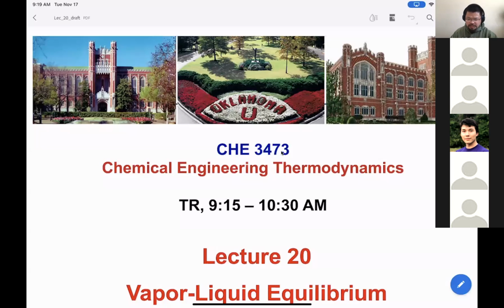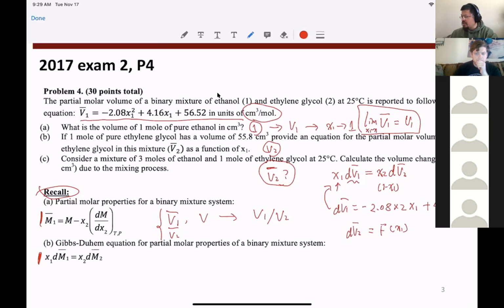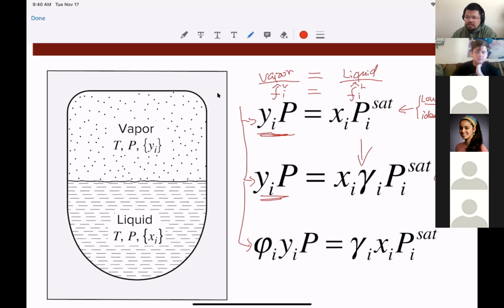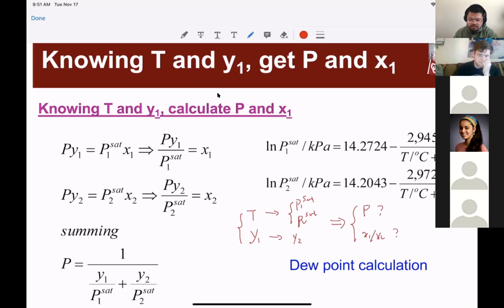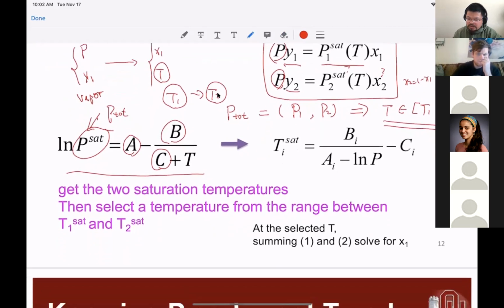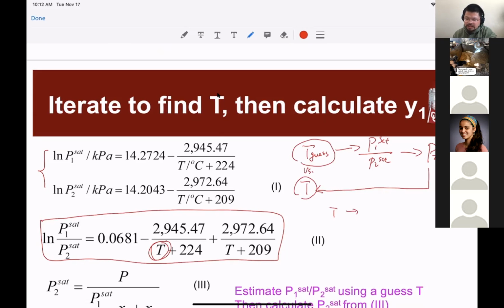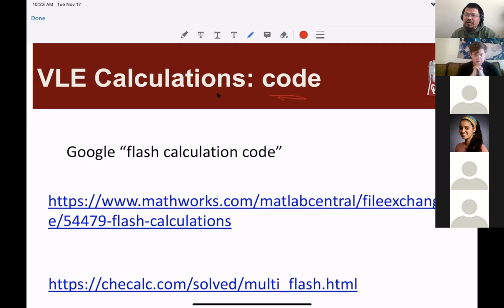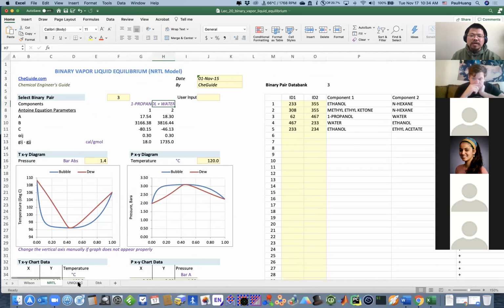Fall 2020 Thermodynamics, Lecture 20: Vapor-Liquid Equilibrium